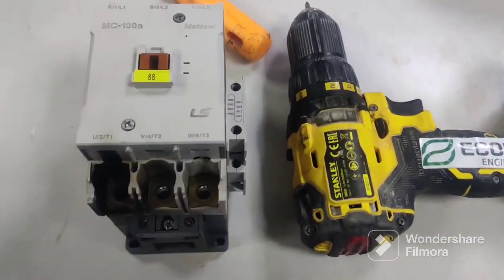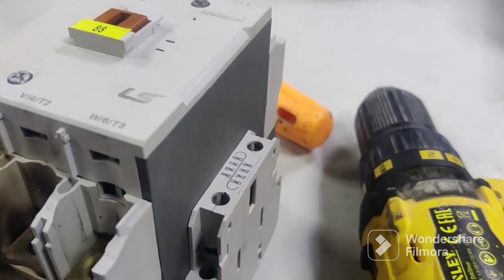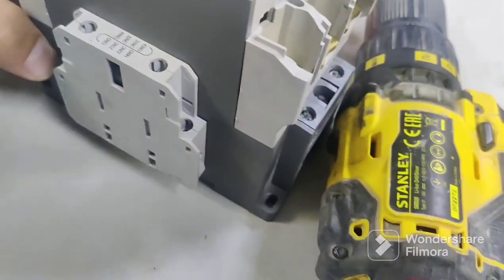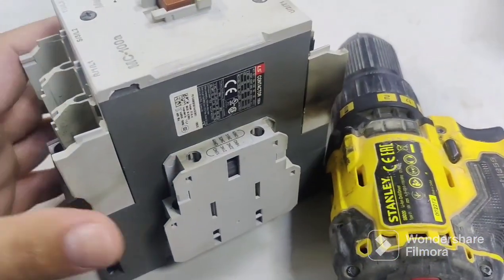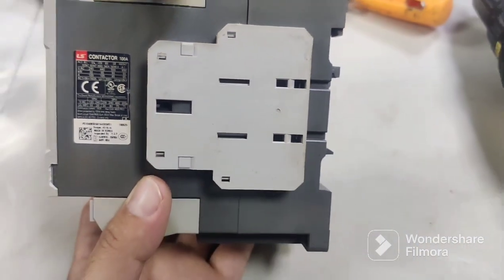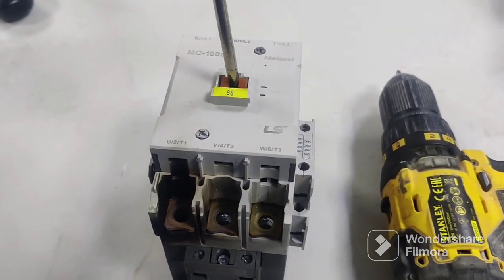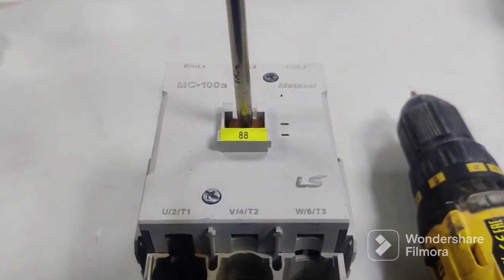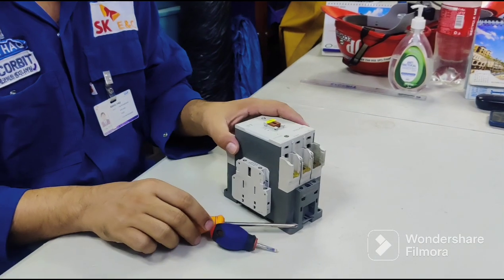Overview of Assembling & Dissembling of LS 100A Contactor.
In this video you will learn how to Assemble and Dissemble LS 100A contactor in a short.
you can also find out the fault or any damaged parts.